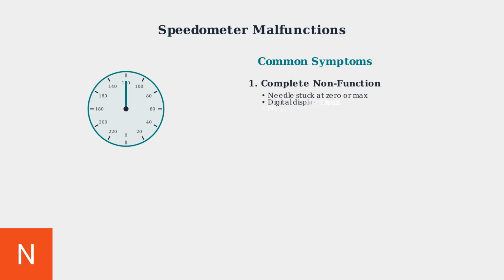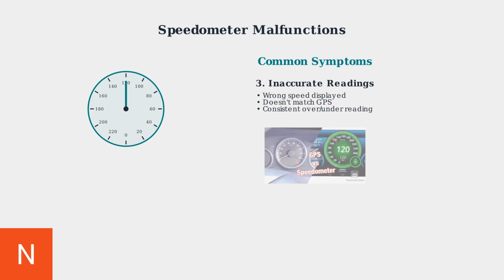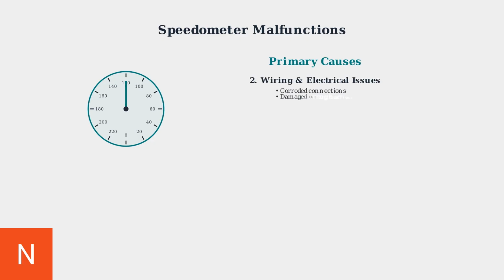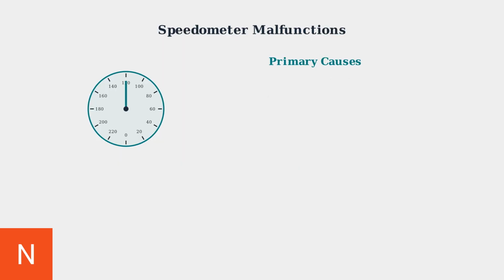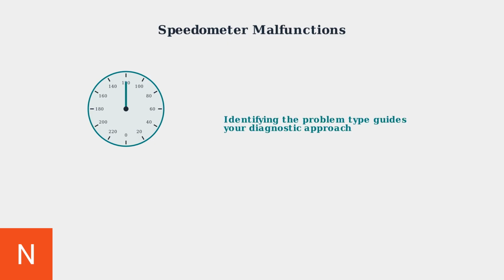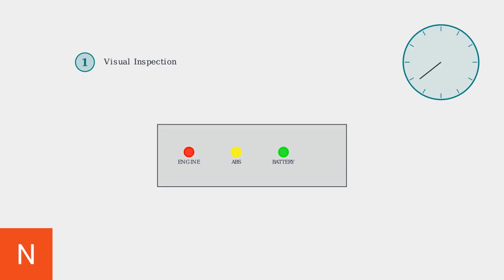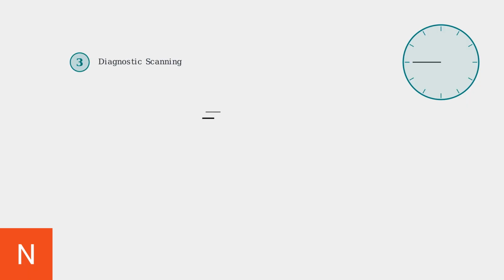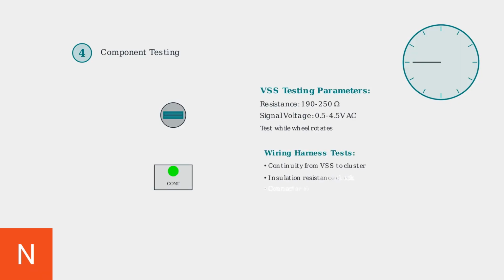How To Fix Speedometer Not Working – Common Symptoms, Causes & Full Troubleshooting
Discover how to fix a malfunctioning speedometer. Explore common symptoms, causes, and a complete troubleshooting guide to get your vehicle back on track.